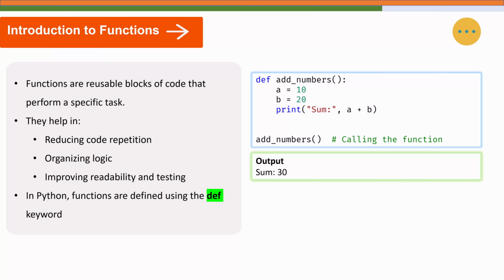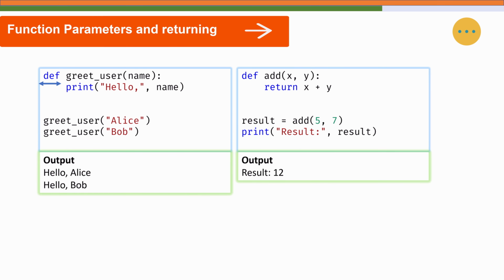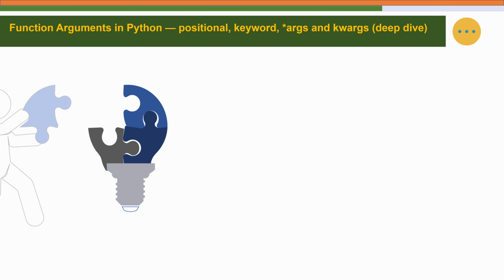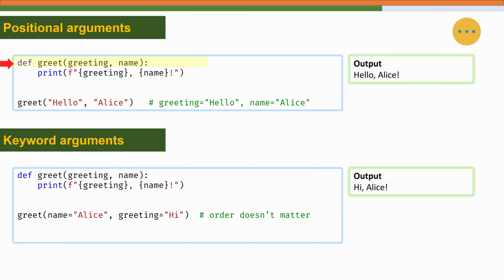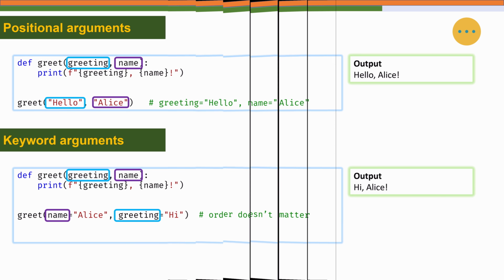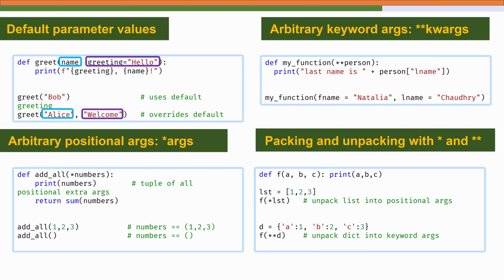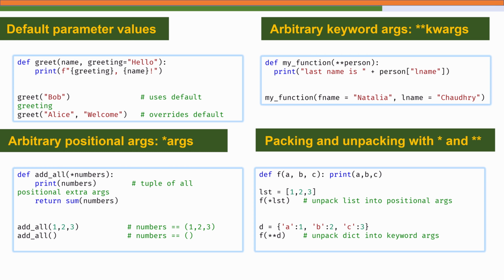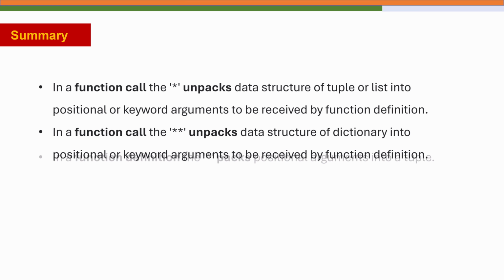Functions, positional vs keyword arguments, packing vs unpacking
We will cover:
1. Functions
2. Function arguments in Python-positional, keyword, *arg and kwargs
3. Packing and unpacking arguments